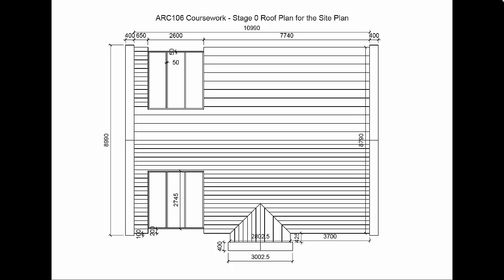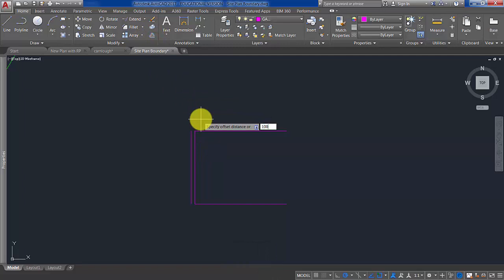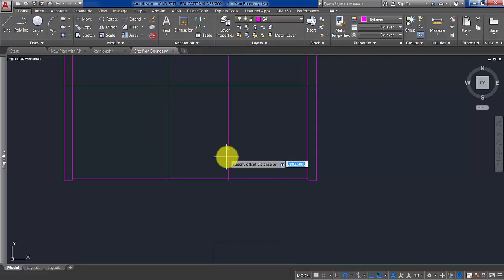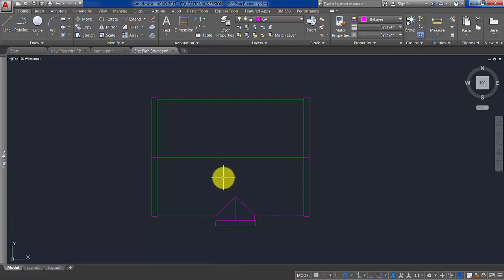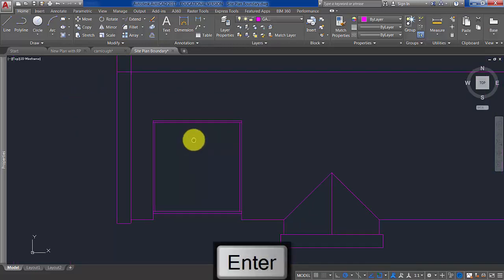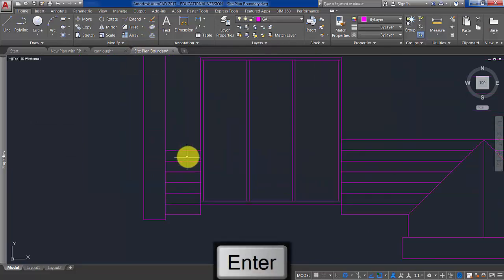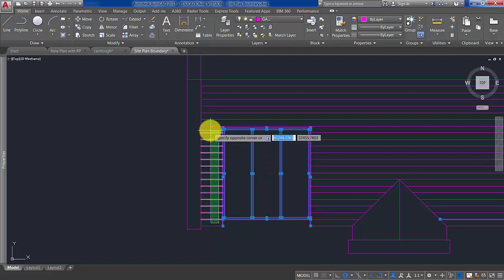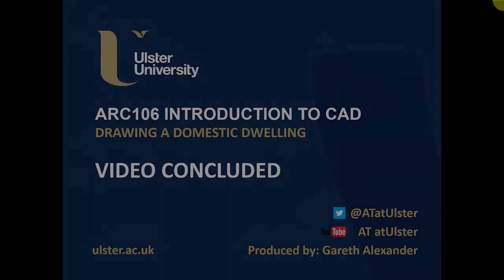Roof Plan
Roof Plan Domestic Dwelling